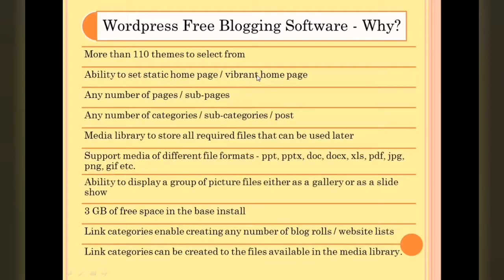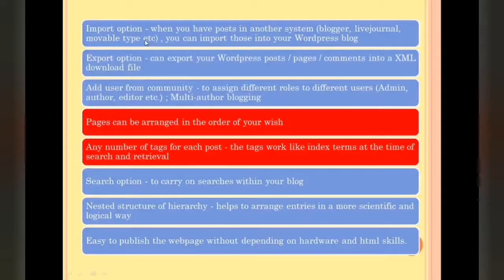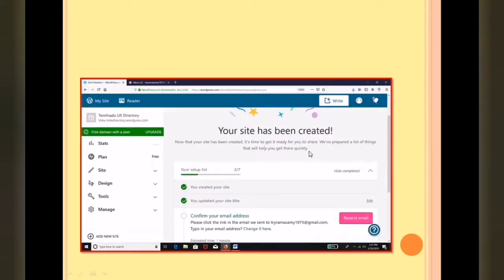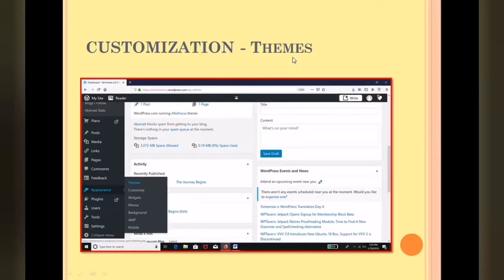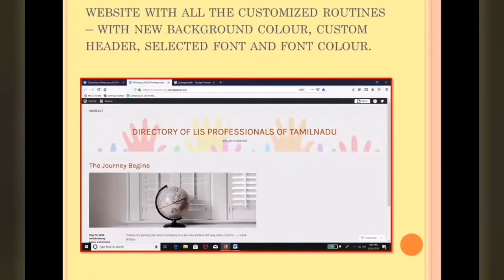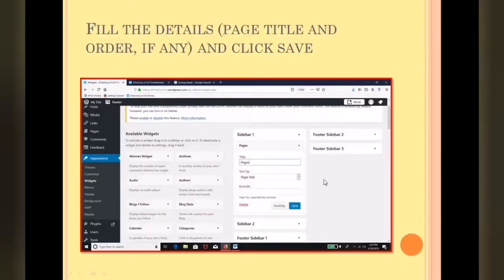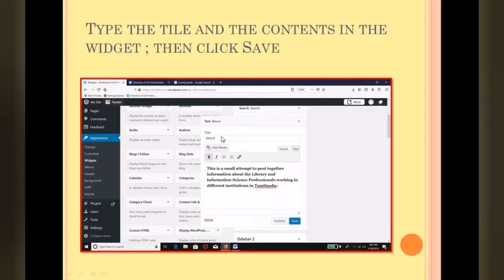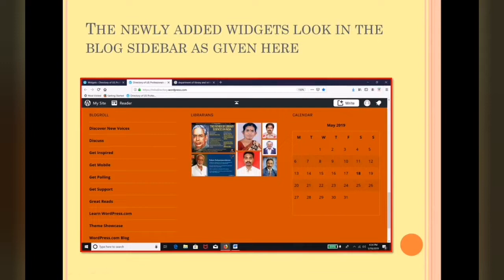CREATING BLOGS IN WORDPRESS DOMAIN A STEP BY STEP GUIDE BY Dr. K. Ramasamy PART 1